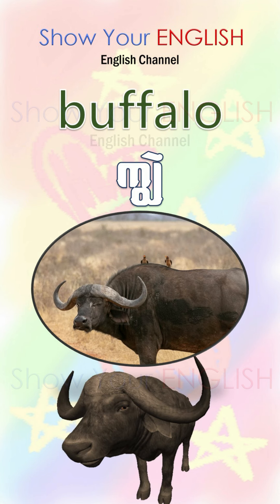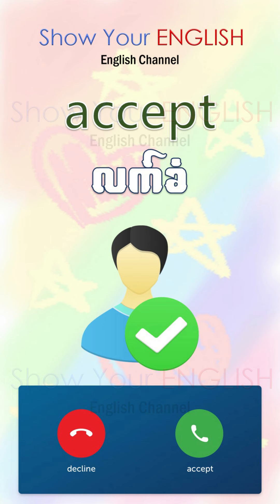10 words a video (Part-2)(မြန်မာလိုပါရှင်းပြထားပါသည်)(English)[2021 updated]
10 words a video (Part-2)(မြန်မာလိုပါရှင်းပြထားပါသည်)(English)[2021 updated]
Video 1ခုကြည့်လိုက်တာနဲ့ Vocabulary 10 လုံးကို ကျက်စရာမလိုဘဲ ၁ ခါတည်းရသွားဖို့အတါက်
ပြုလုပ်ပေးထားတဲ့Program ဖြစ်ပါတယ်။
10 words a video playlist မှာ အသစ်တွေအမဲထပတင်ပေးသွားမှာဖြစ်လို့